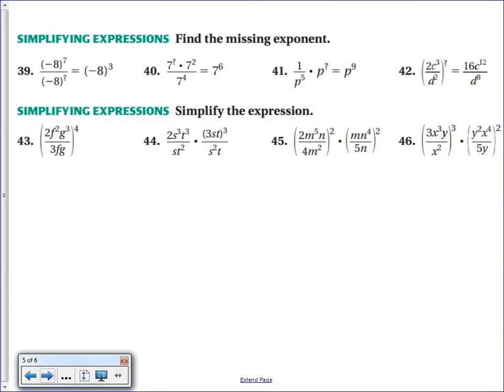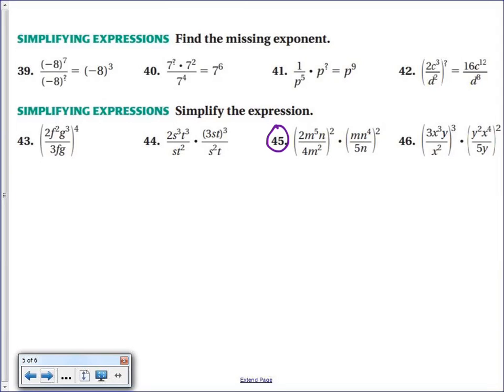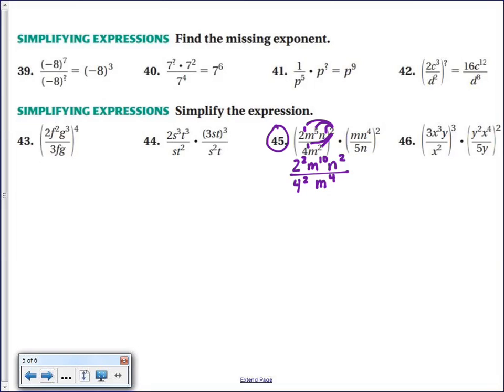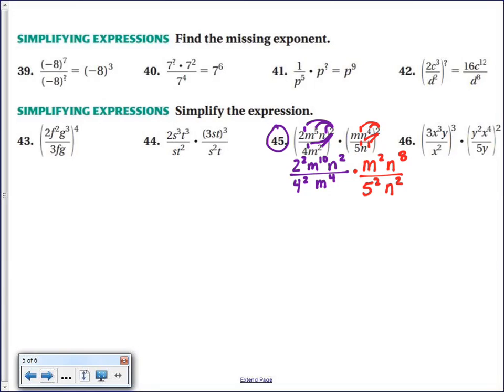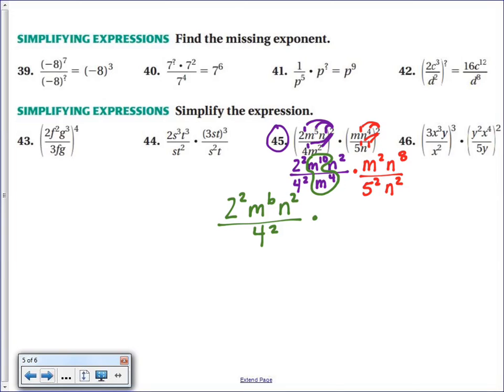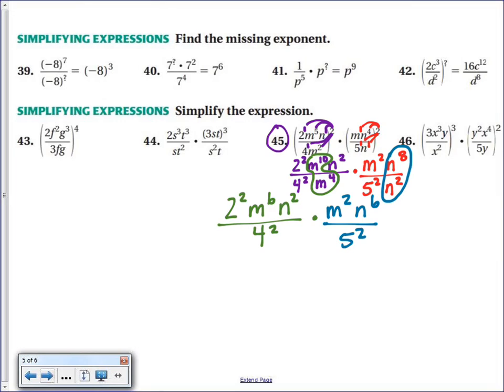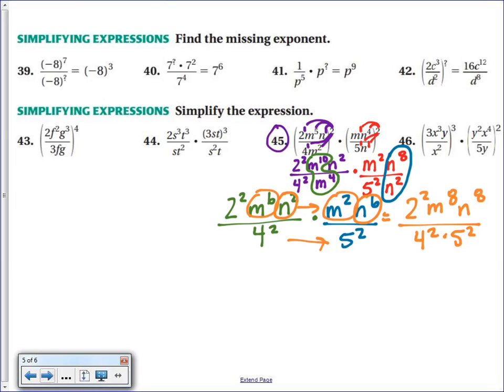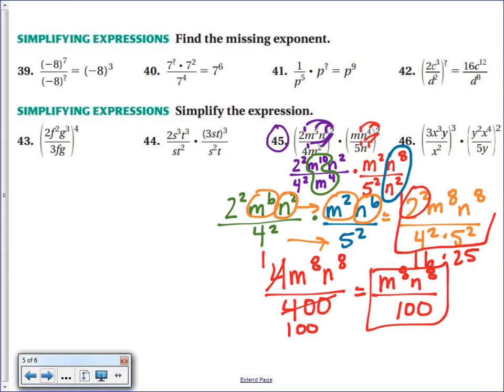Common Core Math: Properties of Exponents Example 2